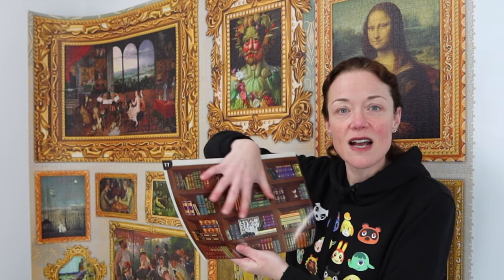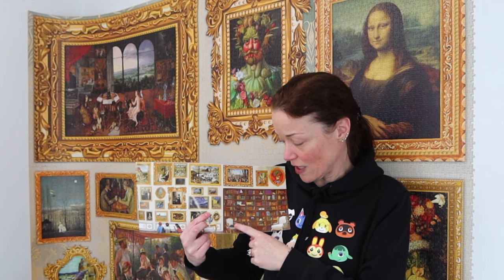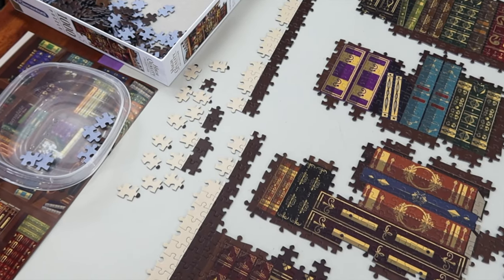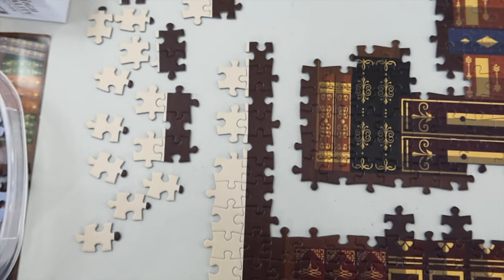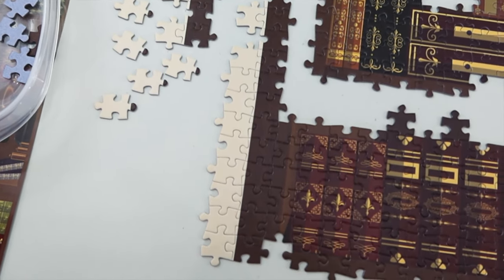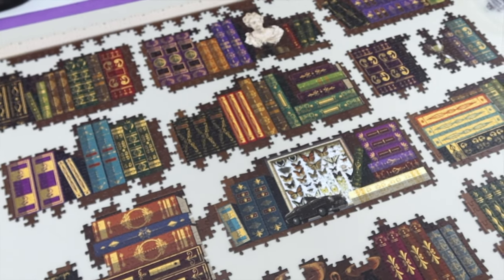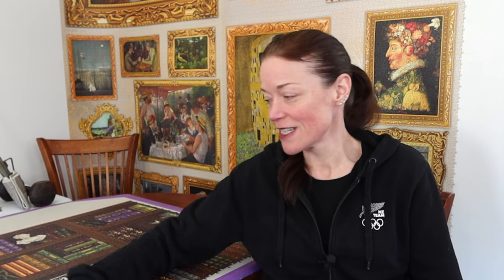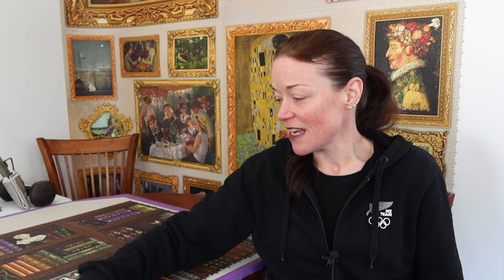Bag 8 Section 17 of EPIC 54,000 Piece Jigsaw Puzzle: Travel Around Art from Grafika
I'm just a puzzled puzzler puzzling puzzles who's attempting to build an EPIC 54,000 piece jigsaw puzzle!!! At the time of filming, it was the largest commercially-available jigsaw puzzle in the world - larger piece counts have since been released. Travel Around Art is an amazing puzzle from Grafika depicting over 50 works of fine art by renowned artists. How long will it take me? Will I be able to finish this entire puzzle before the year 2025? For the love of puzzles, come along for the ride with me!

*Thanks again to Matthieu Martin for answering my questions. Don't forget to leave your questions in the comments below for the Q&A voiceovers that'll be in the next two bookshelf sections.

Brand: Grafika
Series: N/A
Title: Travel Around Art
Section: 17
Pieces: 2,000 of 54,000 Regular
Bookshelf by Matthieu Martin